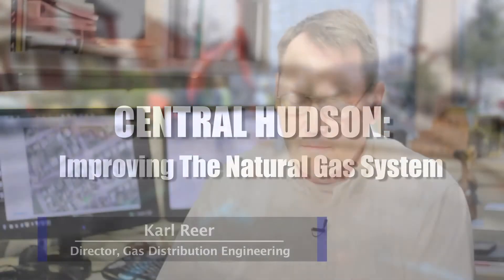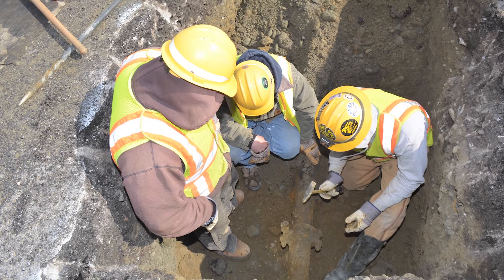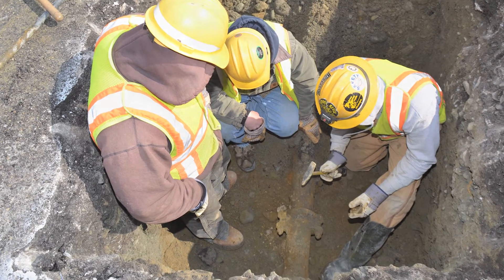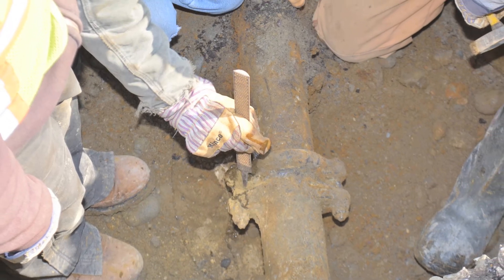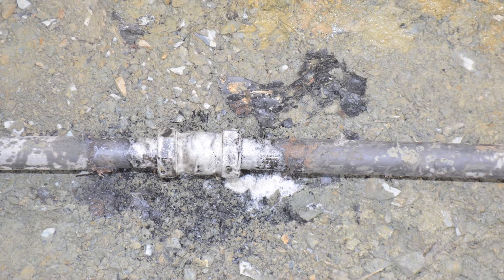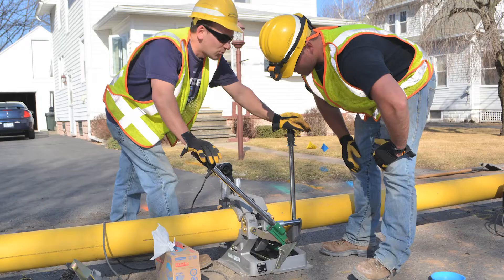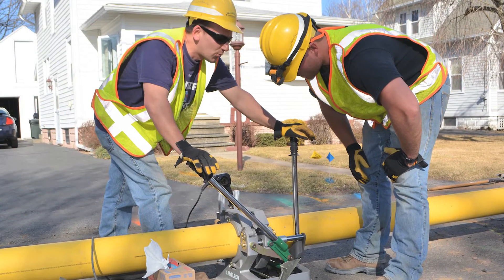Natural Gas Pipeline Replacement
Central Hudson is replacing natural gas mains and service lines that are comprised of cast iron and steel with new polyethylene mains and services, which is extremely durable and less susceptible to environmental conditions.